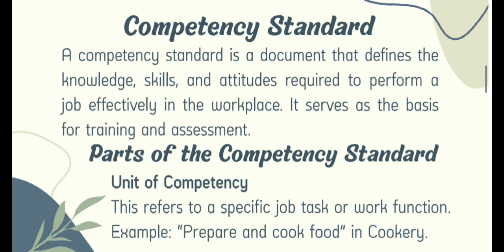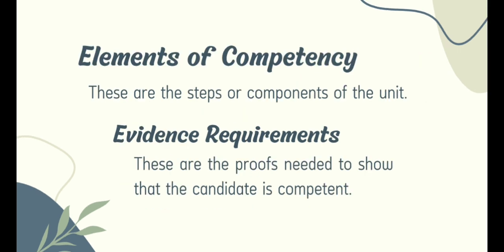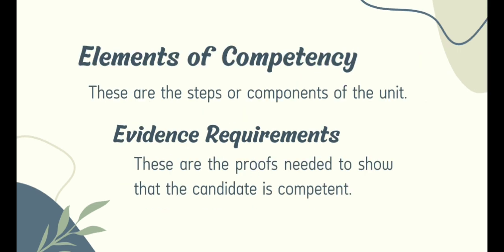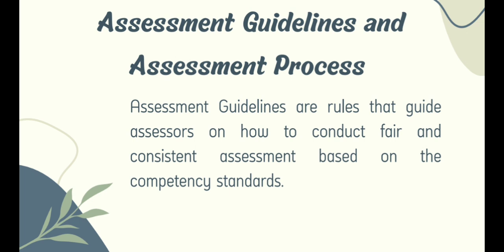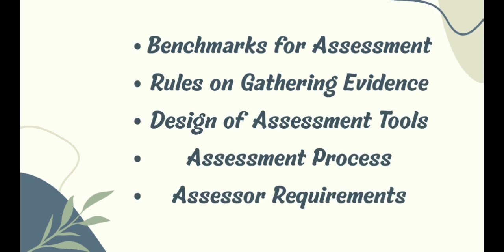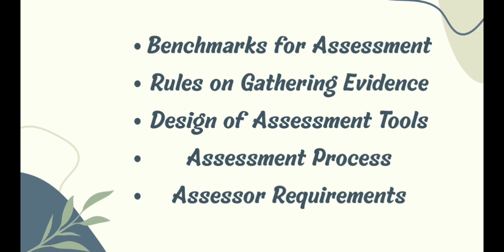February 4, 2026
COMPETENCY STANDARD AND ASSESSMENT GUIDELINES